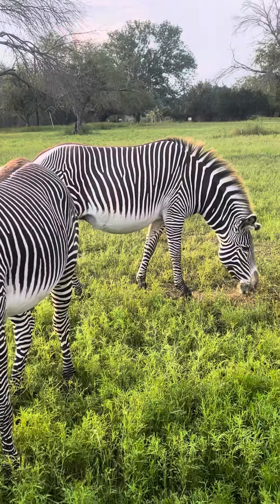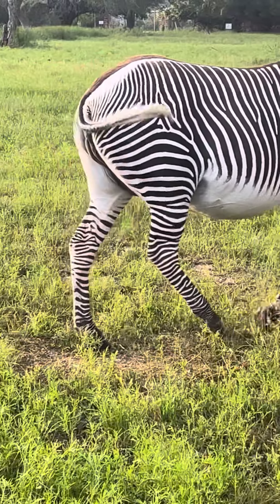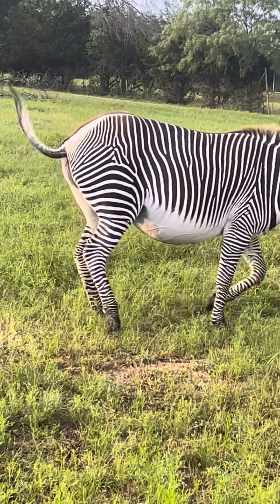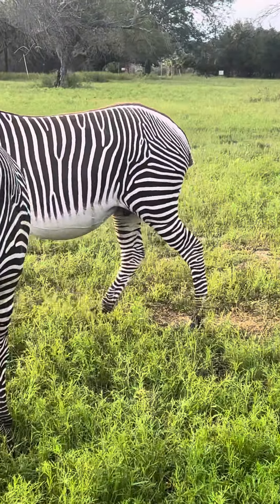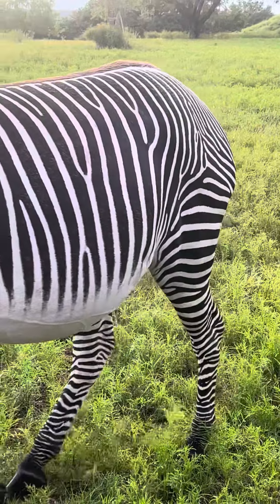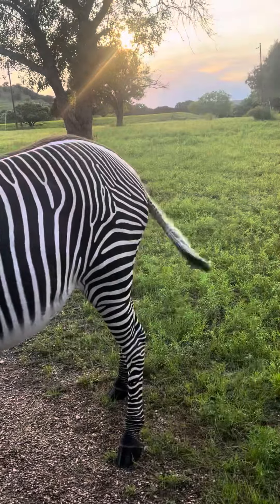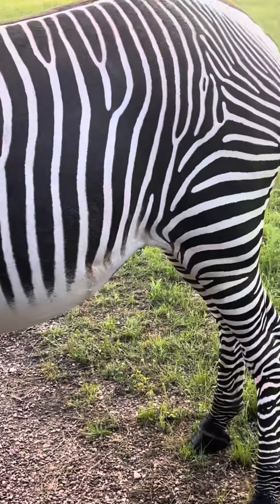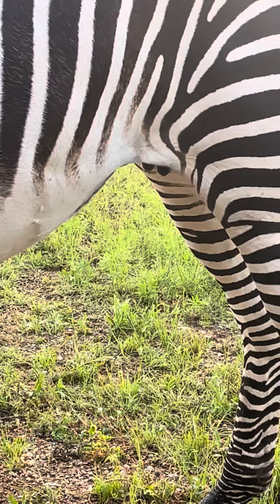Is Tonight The Night??? OR 1-3 More Days?? 🦓🦓🤰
Pregnant endangered Grevy’s zebra!!!